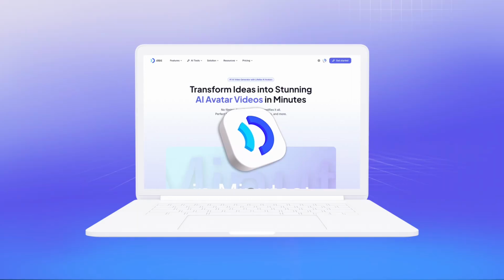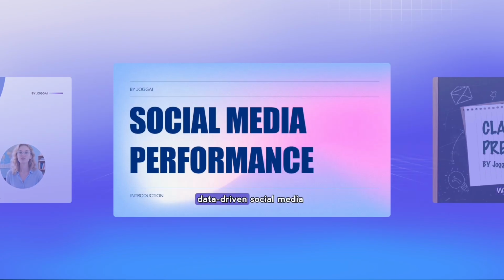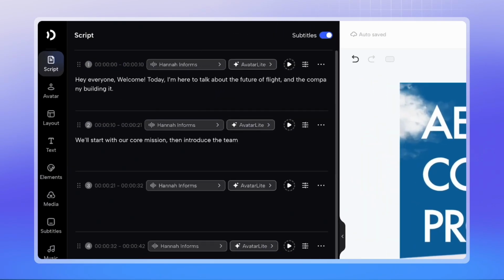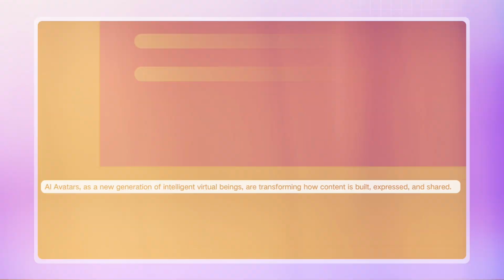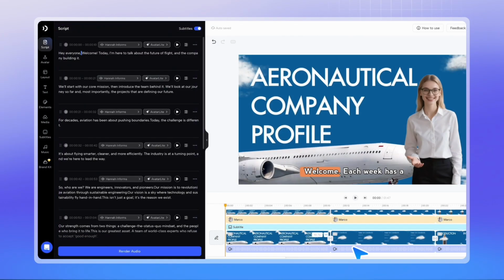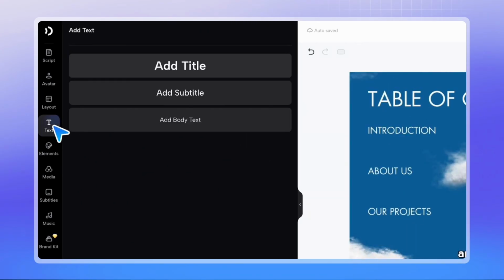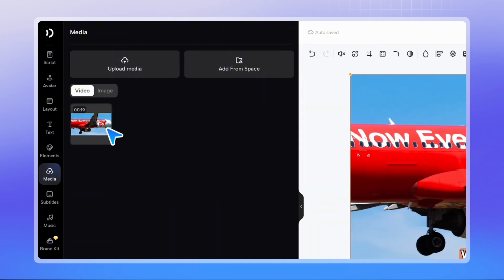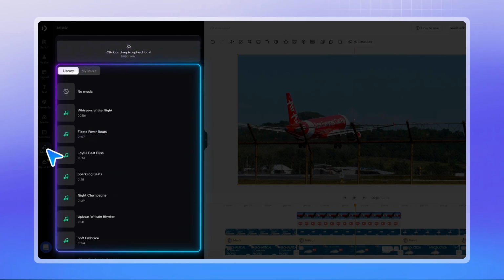Transform Boring Slides Into Engaging AI Avatar Presenter Video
🎓 JoggAI Academy

What if your PowerPoint could be more engaging than static slides?
With JoggAI’s PPT/PDF to Video feature, turning slides into an AI avatar presenter video is easier than ever.
Just upload your PPT/PDF, and JoggAI will:
✨ Automatically generate your AI avatar scripts.
🎥 Provide plenty of AI avatar presenter and layout options.
📊 Perfect for presentations, tutorials, business pitches, storytelling or training.

We’re continuing the JoggAI Academy tutorial series!
What feature or tutorial should we cover next? 💡 Drop your ideas in the comments 👇